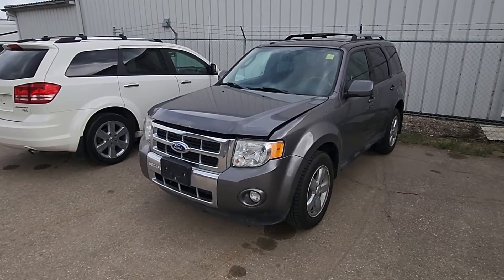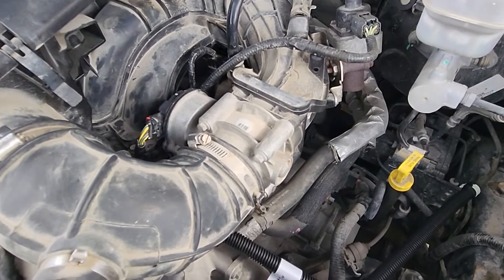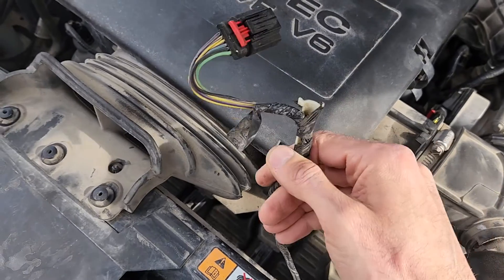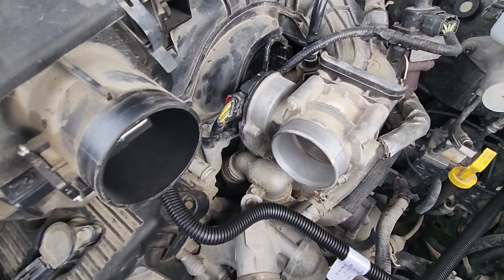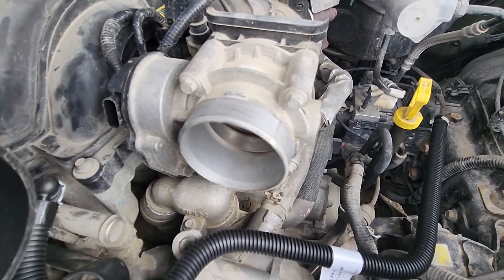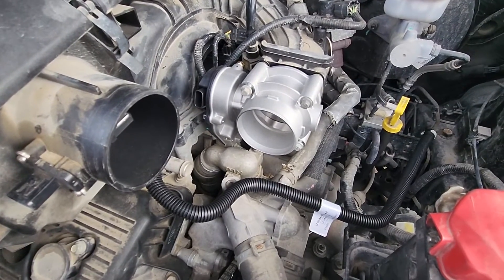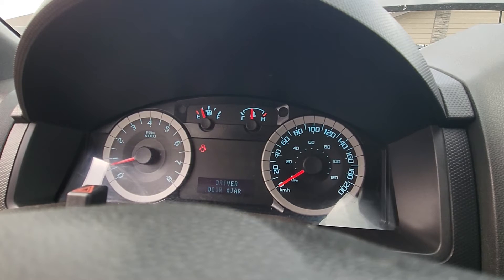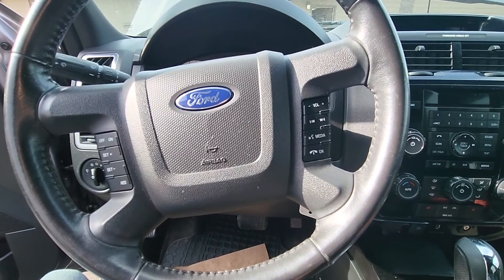Ford Escape - THROTTLE BODY REPLACEMENT / REMOVAL (2008 - 2012)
Step-by-step guide on how to replace / remove electrical throttle body on Ford Escape SUV. Most common symptoms of faulty throttle body are: lack of power, rough idle, low or high idle, check engine light on, problems on acceleration, check engine light on, etc... ( 2008 | 2009 | 2010 | 2011 | 2012 | XL | XLT | LIMITED | HYBRID ).

In some cases you can get away just by cleaning the throttle body, but in the long run it is best just to replace it and get that worry off your mind.

Electrical Throttle Body is one of the most important electrical components on your Ford Escape. Luckily it is very easy to replace it and you can recalibrate it by yourself. In this video I am working on 3.0L V6 engine, if you own a 4 cylinder Escape throttle body will be the same but location of it a bit different.

Throttle body is held by four 8mm screws and an electrical connector and it is located on the top of the engine. Before installing new throttle body, make sure to replace the throttle body circular gasket as well and clean the MAF sensor.